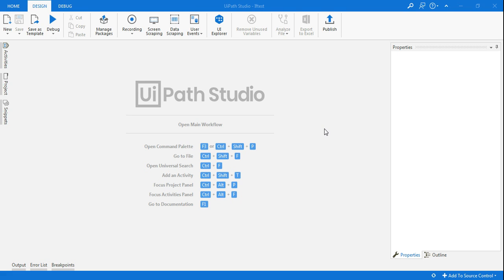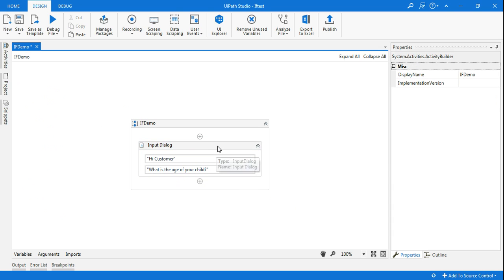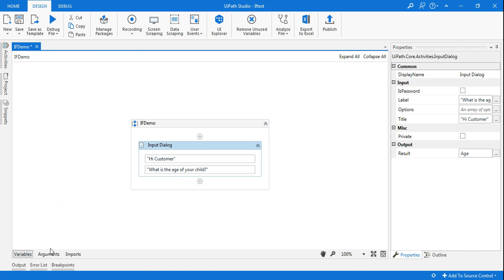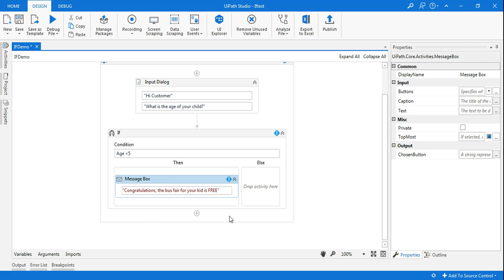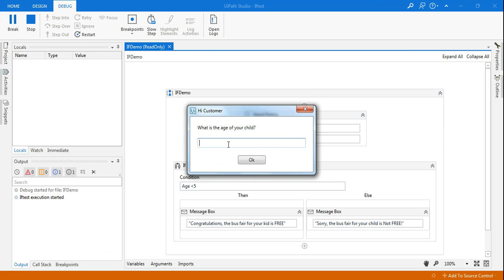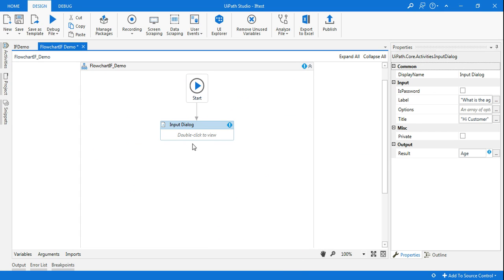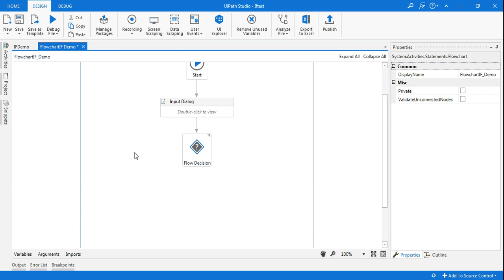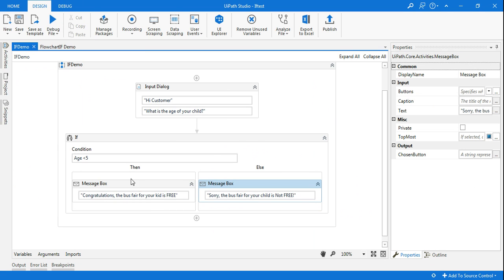UiPath Tutorial | Uipath IF Else Condition Control Flow in UiPath Studio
: Today in this example we will use Sequence with IF Activity and Flow Chart with Flow Decision  in UiPath. We will learn the basic usage the of these activities in UiPath.